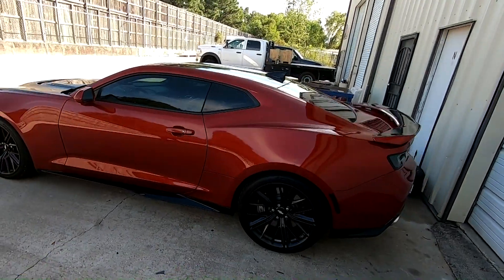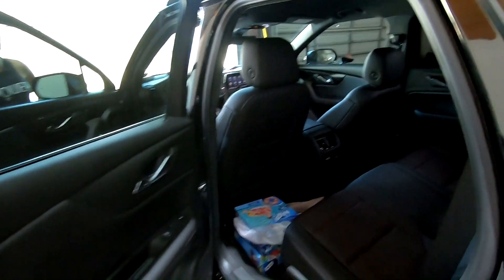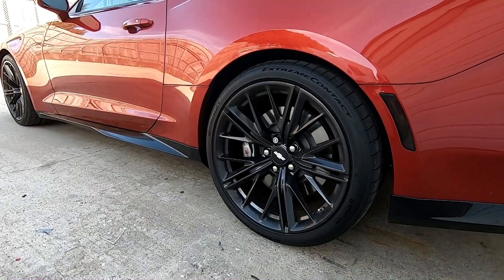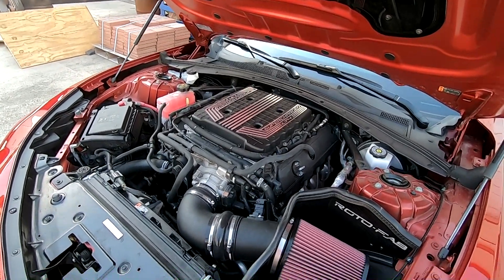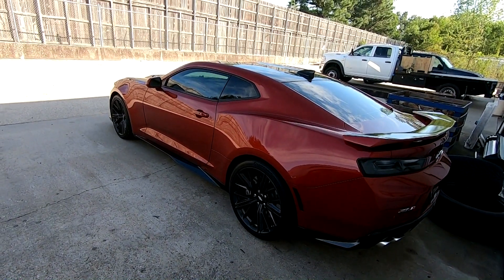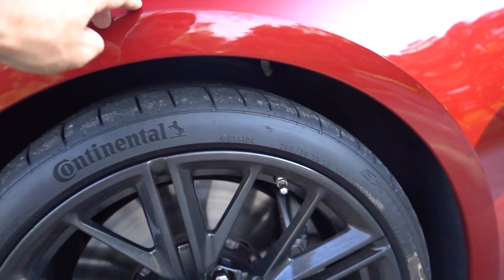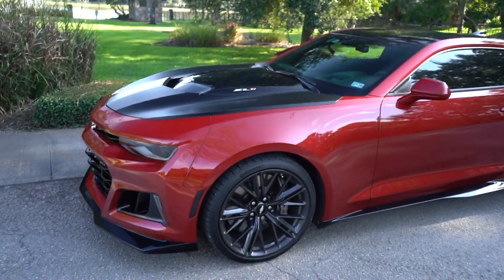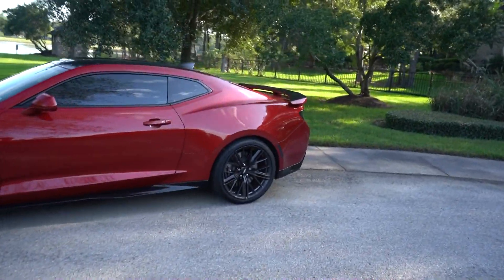My Camaro ZL1 Has 5 Problems... + Wifes New Car!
Save 15% on your BecauseRaceCarStore T-Shirt order with the code “RP Productions”